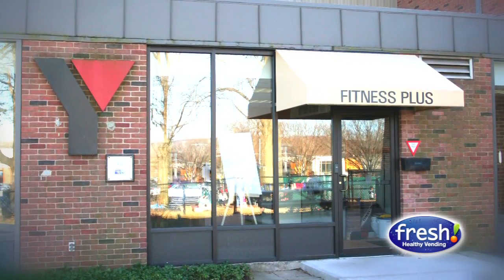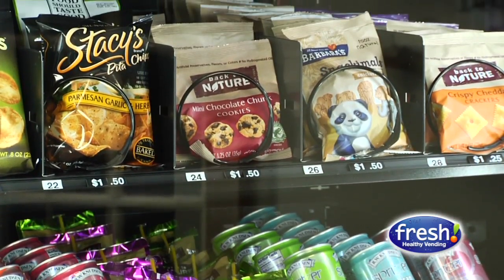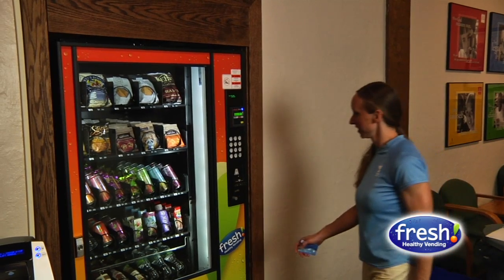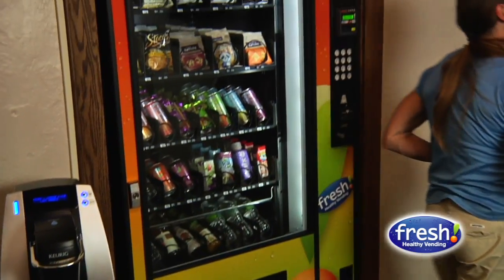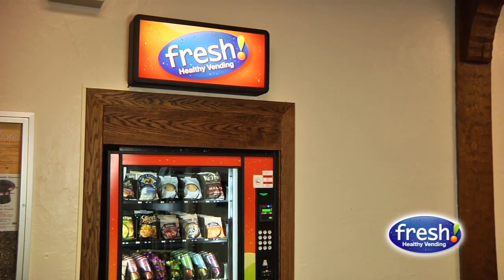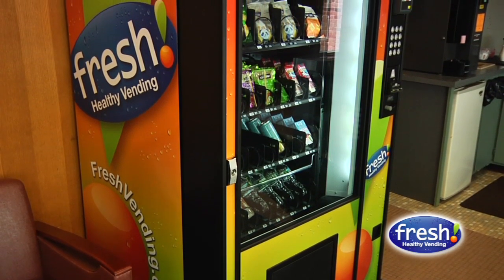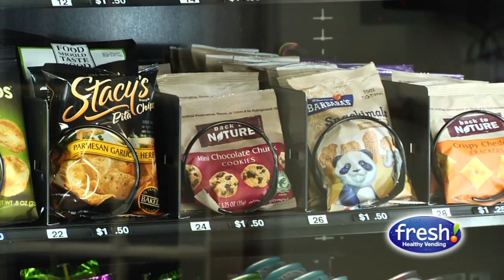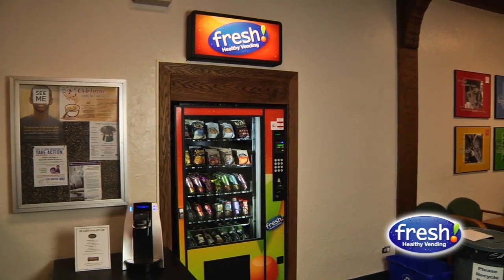Local YMCA Loves their New Fresh Healthy Vending Machine